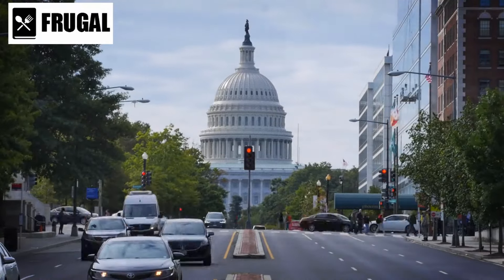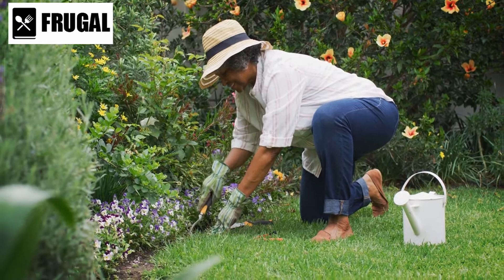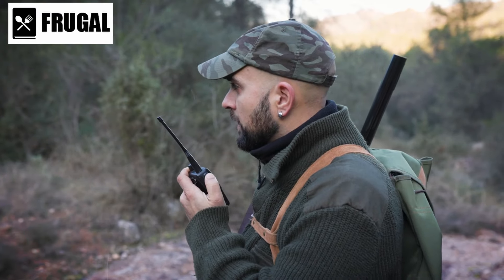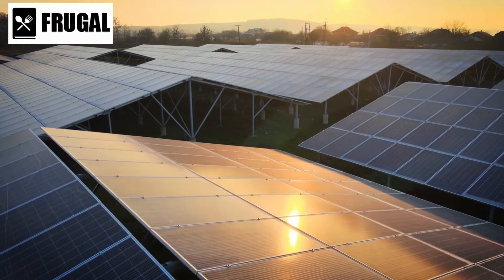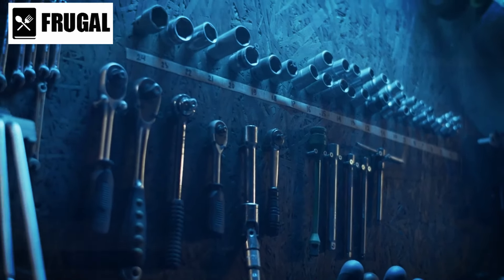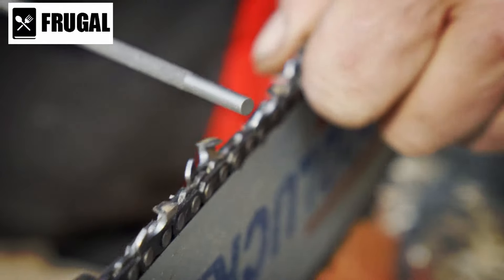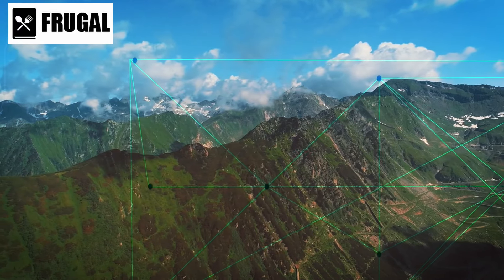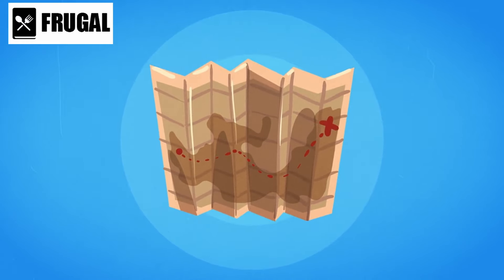6 ESSENTIAL PREPPING ITEMS to Survive a Long-Term Invasion in the U.S.!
Attention, fellow Americans! The possibility of a long-term invasion on U.S. soil is a scenario we can't ignore. Are you ready to protect and sustain yourself and your loved ones in such an event? In this video, I've gathered essential insights on surviving a prolonged invasion, presenting a comprehensive list of 6 must-have prepping items crucial for your preparedness.

From ensuring a reliable food and water supply to maintaining safety, security, and communication, each item in this guide plays a pivotal role in your survival strategy. Join me as I delve into the importance of renewable energy sources, necessary tools and repair supplies, and the significance of seeds and gardening tools for achieving self-sufficiency during challenging times.

Moreover, I'll emphasize the critical need for physical fitness and mental well-being, ensuring you're not just surviving but thriving in the face of adversity. Don't miss out on the full details of these indispensable items and learn how to effectively utilize them. Stay safe, stay prepared, and remember, knowledge is your greatest ally in these uncertain times. Watch the entire video to equip yourself with the essential knowledge needed to thrive in the midst of potential challenges.